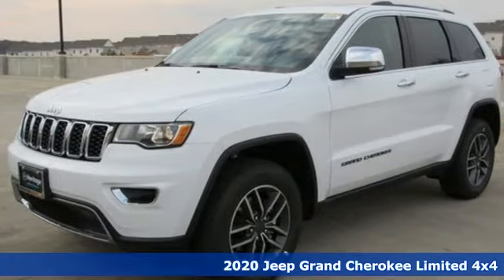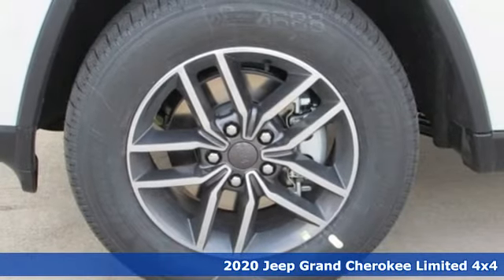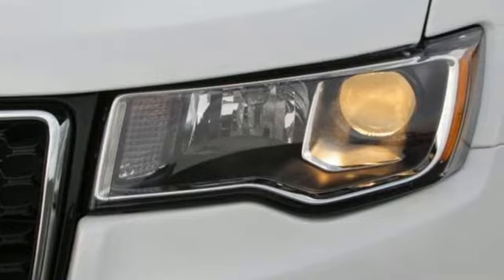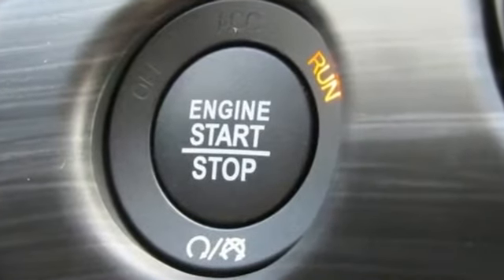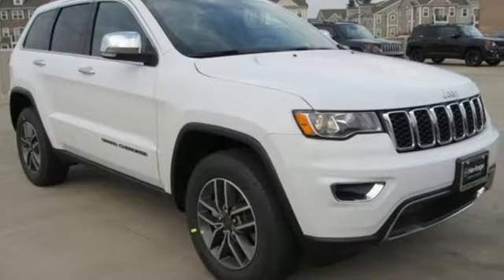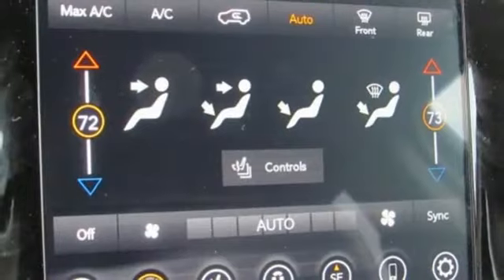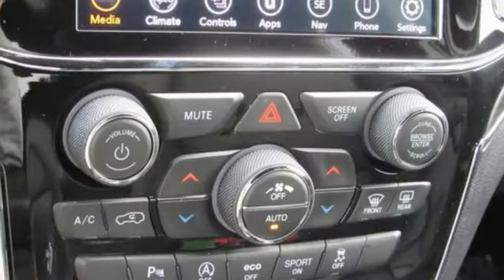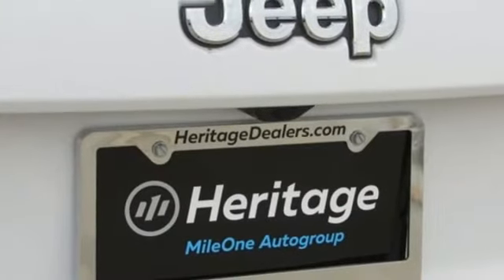2020 Jeep Grand Cherokee Baltimore MD Owings Mills, MD C0207717 - SOLD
Year: 2020
Make: Jeep
Model: Grand Cherokee
Trim: Limited
Engine: 3.6L V6 24V VVT
Transmission: 8-Speed Automatic
Color: White
Interior: Black
Stock #: C0207717
VIN: 1C4RJFBG9LC207717

Address:
11234 Reisterstown Road